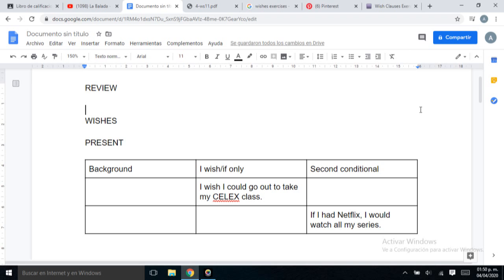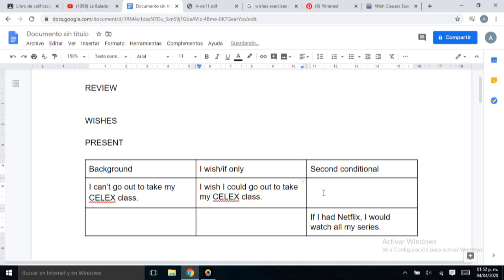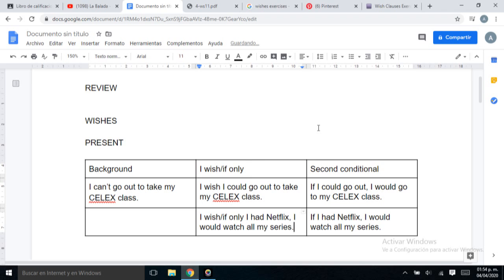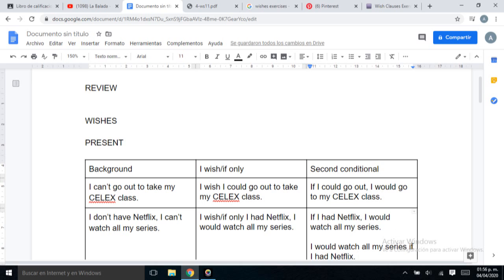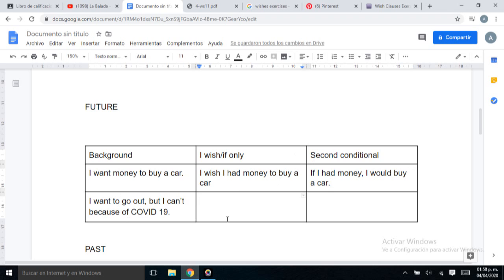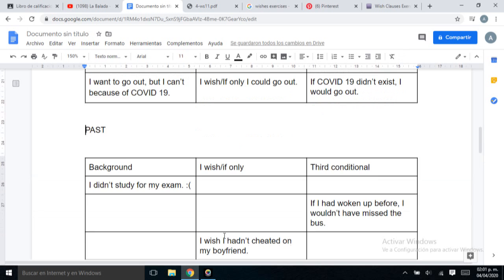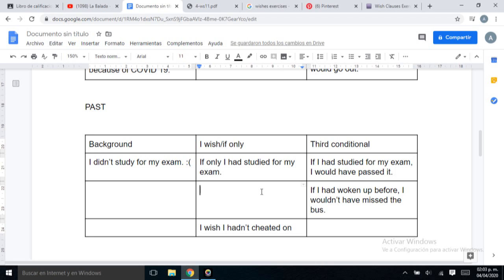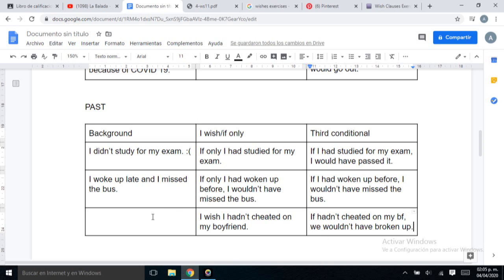Wishes review Adv 5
Donaji